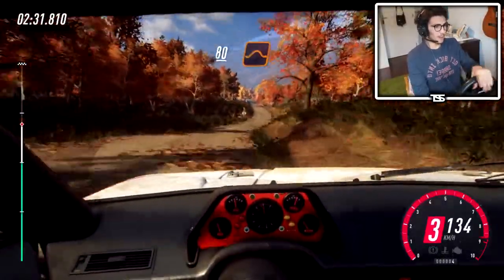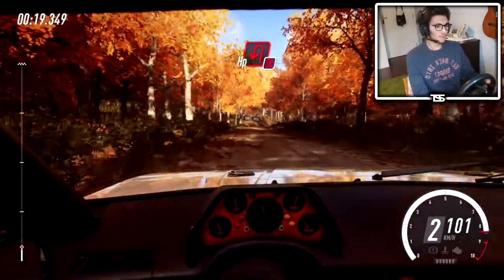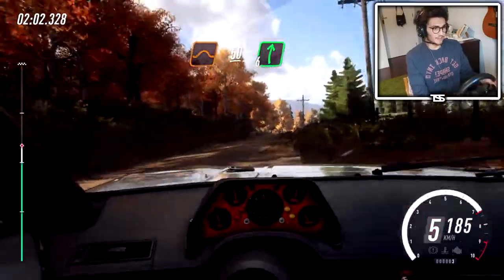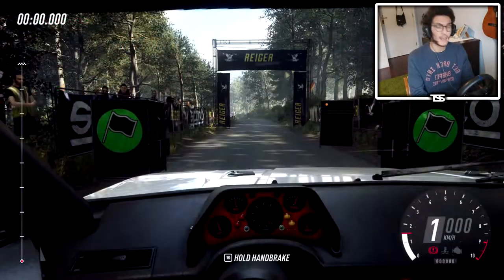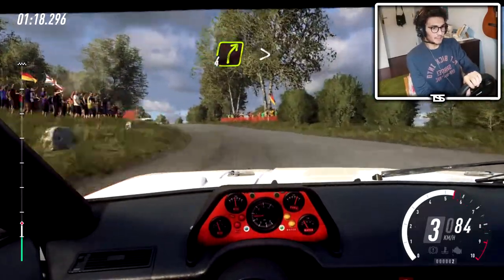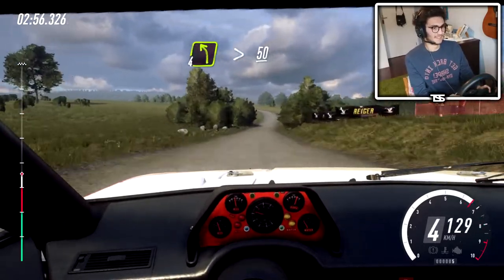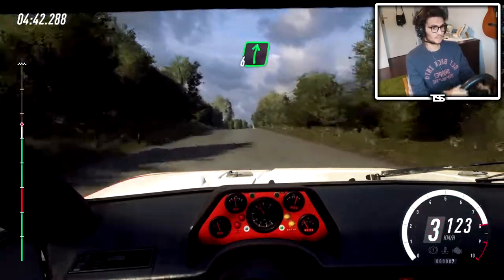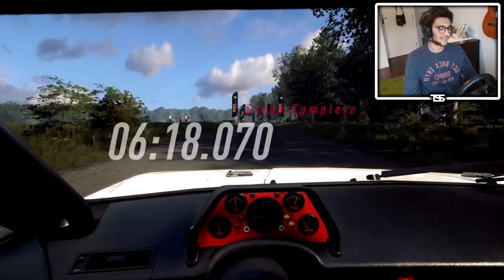I LOVE THE BMW M1 PROCAR! | DiRT Rally 2.0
We are back with more DiRT Rally 2.0 but this time with me playing on camera for the first time. We´ll jump in the BMW M1 Procar, a 430 BHP supercar famous for racing during the Group B days. Can I survive?
Social Media!